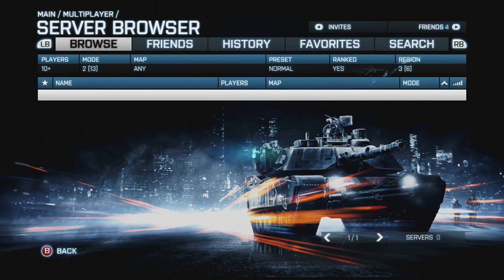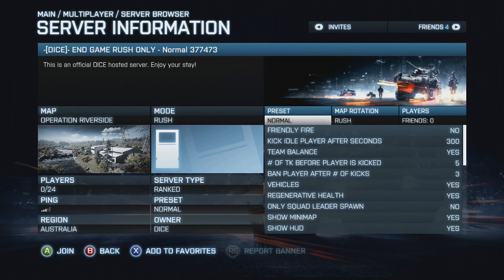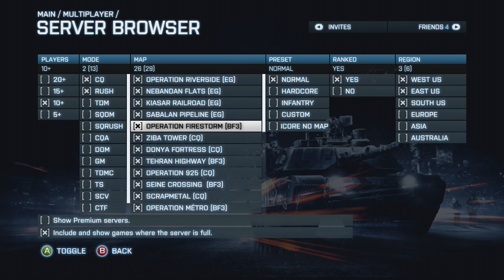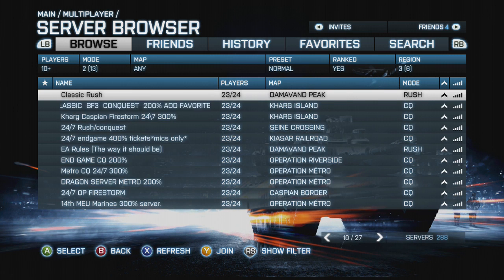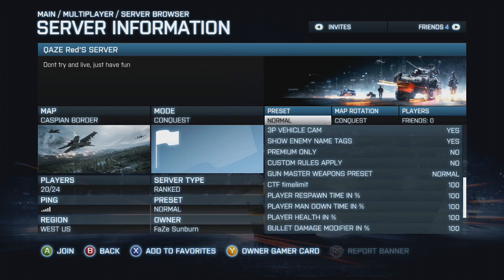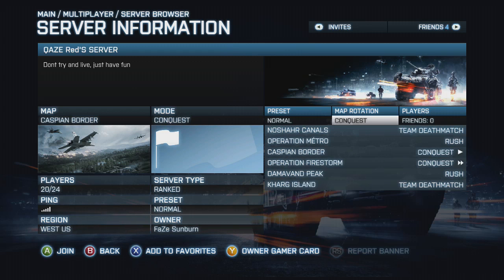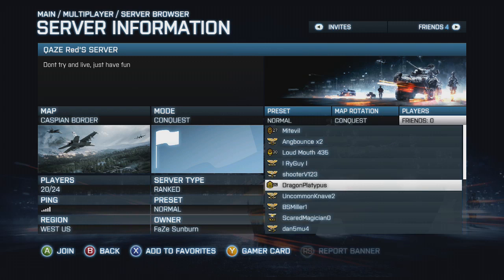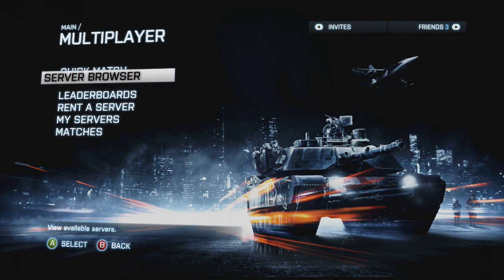Battlefield 3 Multiplayer Browser Tutorial (Xbox 360)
For all those new, here is how to navigate the browser on Xbox 360.